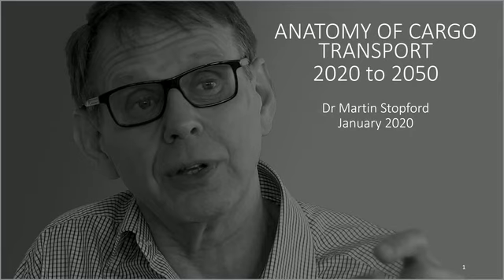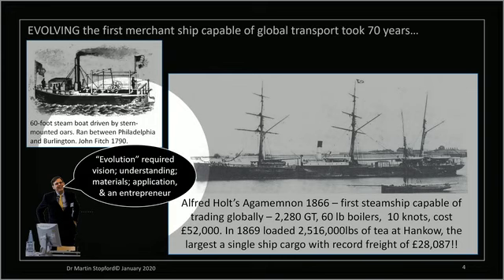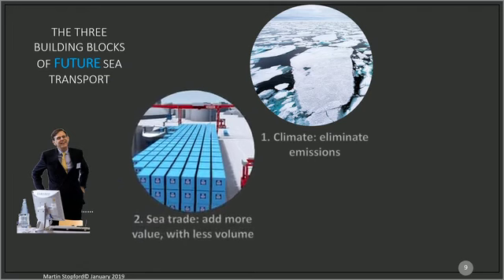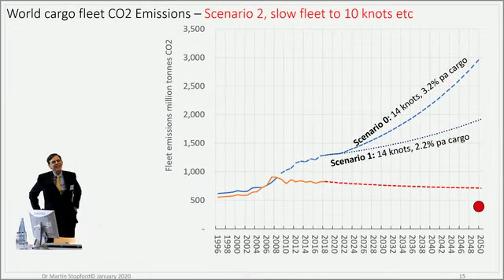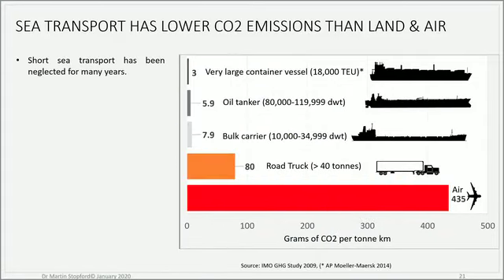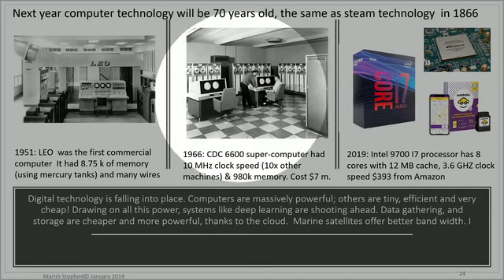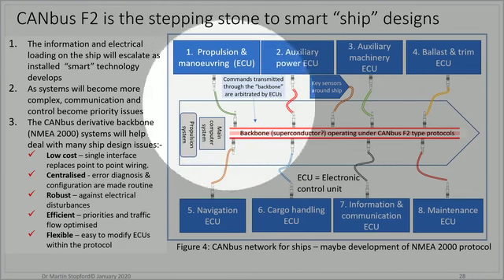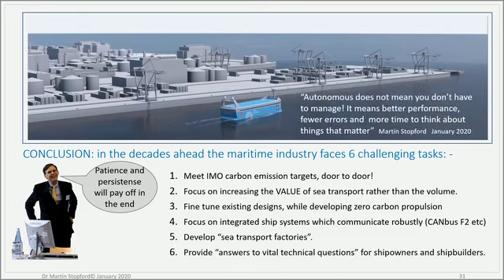Anatomy of Cargo Transport 2020 - 2050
This video is based on a paper given by Dr Martin Stopford  at MARINTEC Senior Maritime Forum in Shanghai, December 2019. It summarises the major technical and economic challenges which shipping investors must face up to in the coming decade and suggests ways to deal with them.